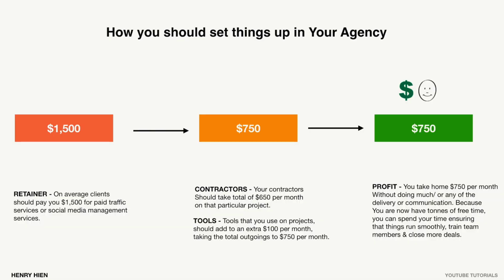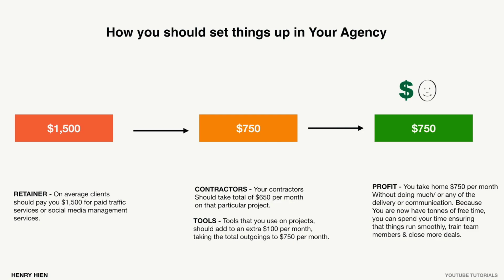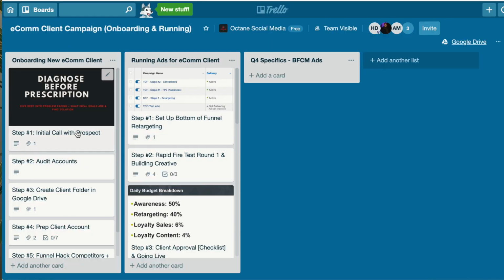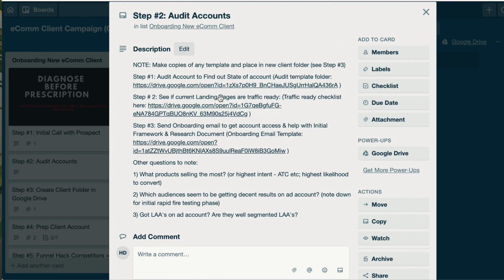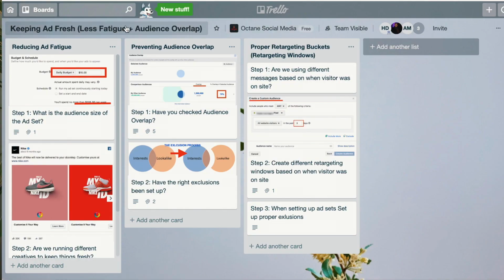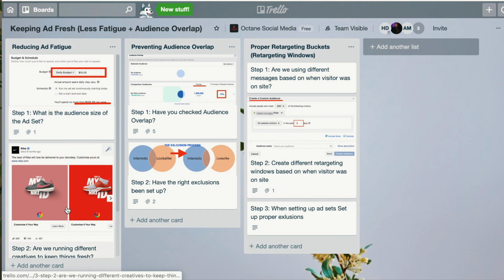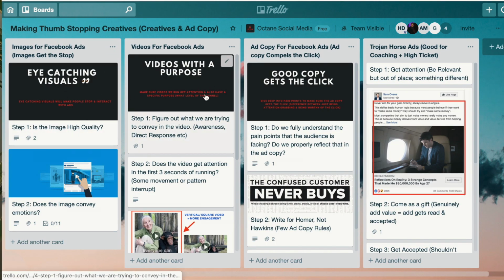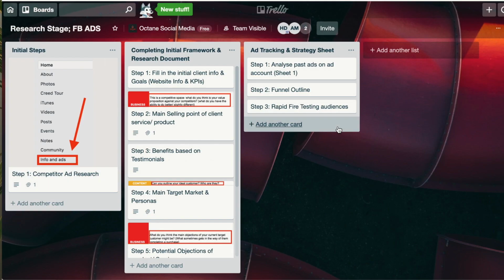🤖How to Automate Your Social Media Marketing Agency (COMPLETE STEPS)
Watch this video to learn how to build a team of people to automate your entire social media marketing agency and all of my online businesses.

Hey! If you're new to the channel.. I'm Henry Hien, a Facebook advertising specialist. I travel the world 365 days a year, running an automated advertising agency as well as an e-learning business. I also offer coaching to entrepreneurs and businesses struggling with their online advertising. Follow along with my adventures around the world or get in contact with me HERE: